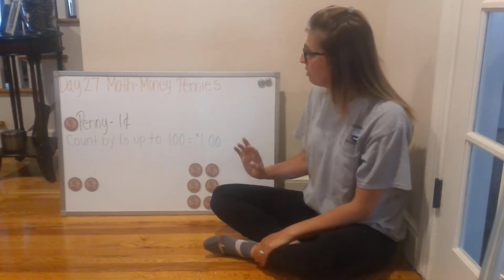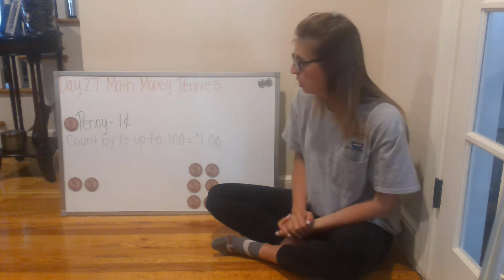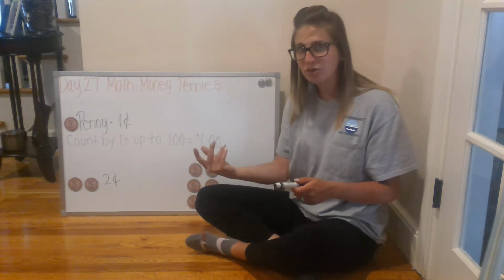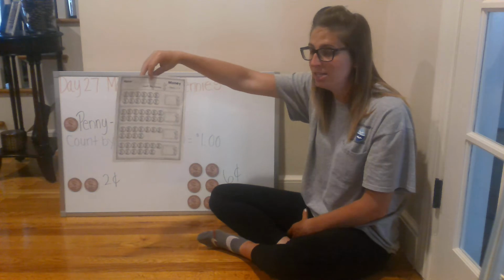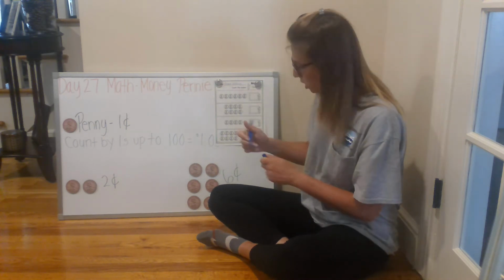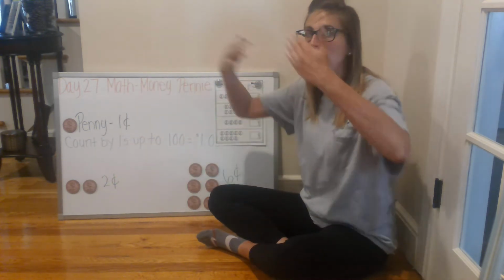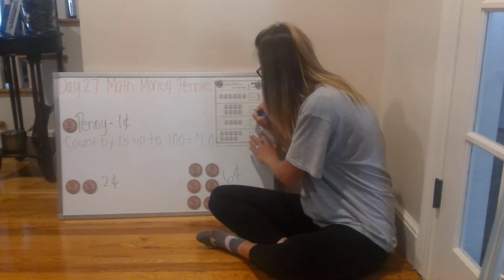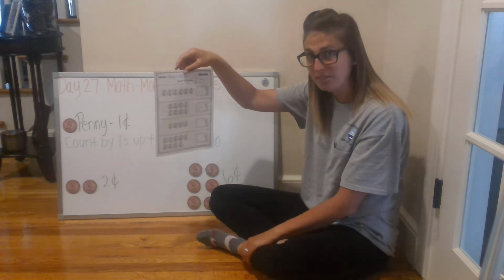Math Money Count the Money (Pennies)